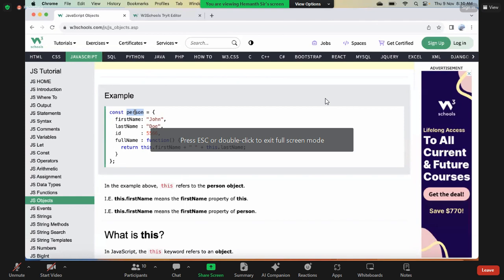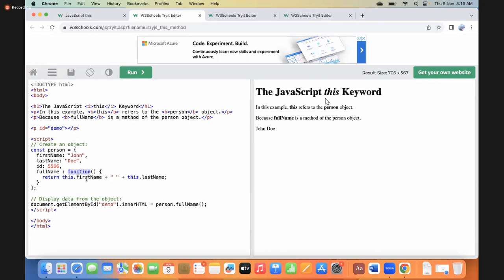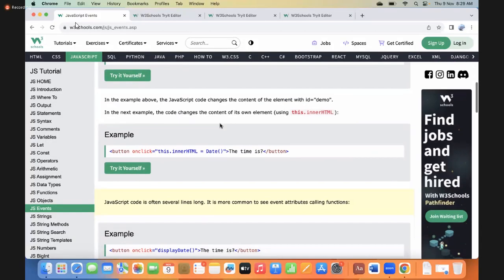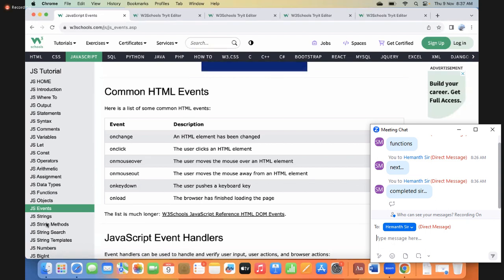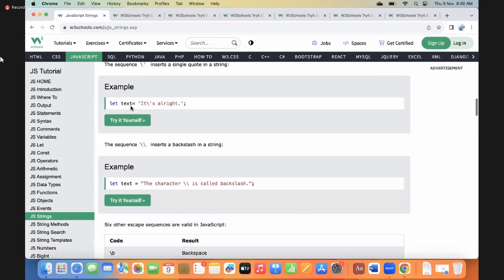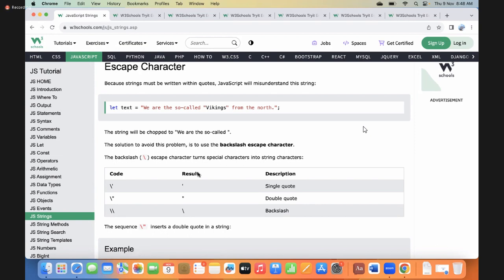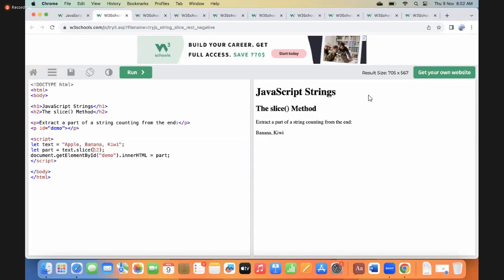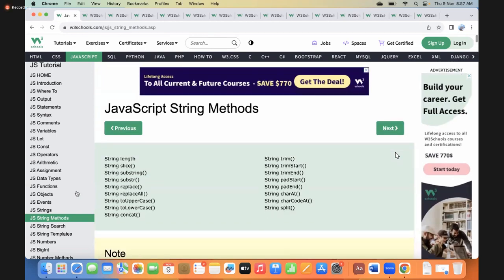09/11/23... LWC- javascript